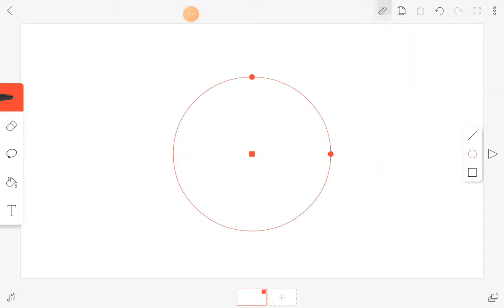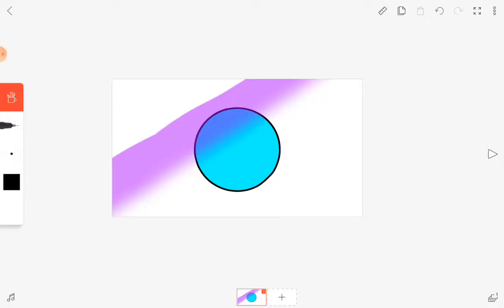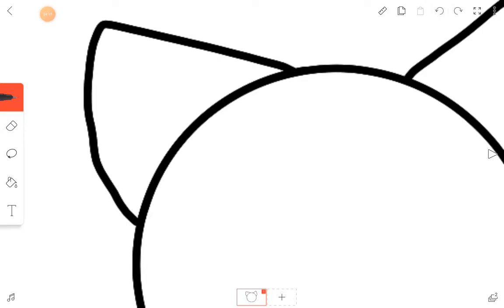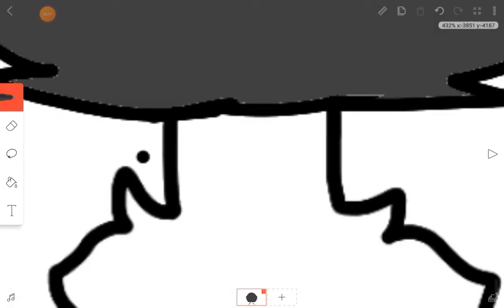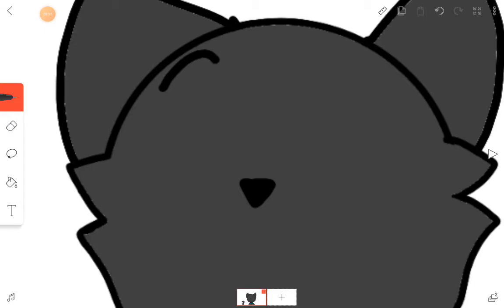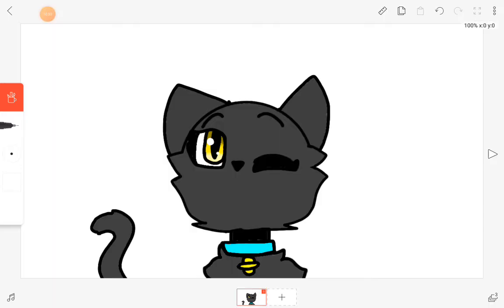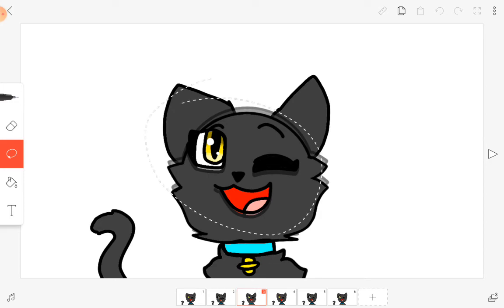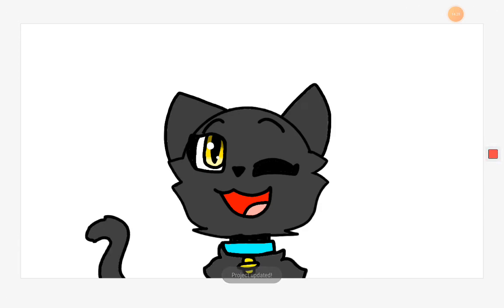everything you need to know about flipaclip